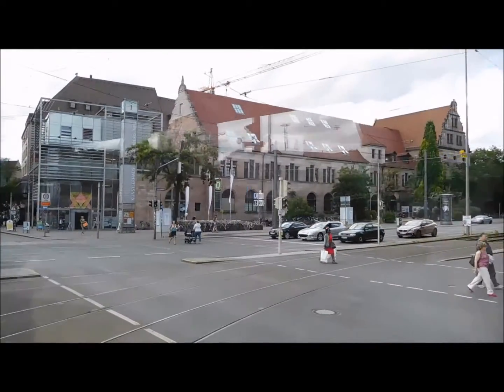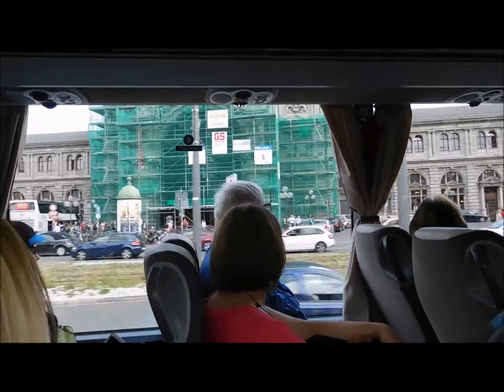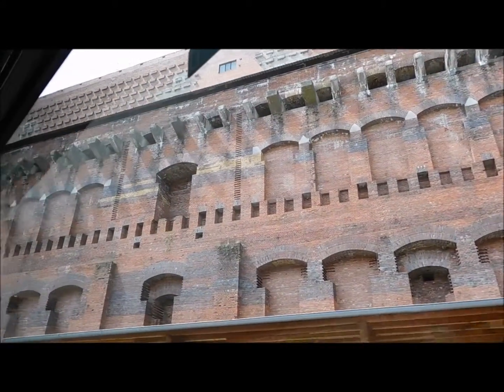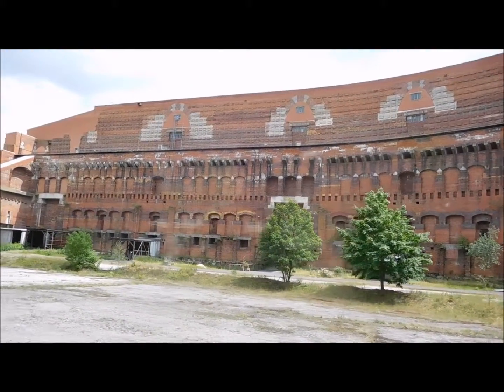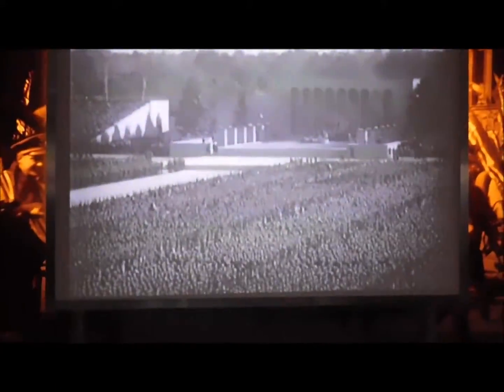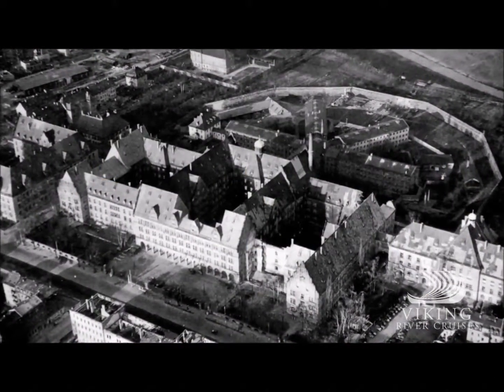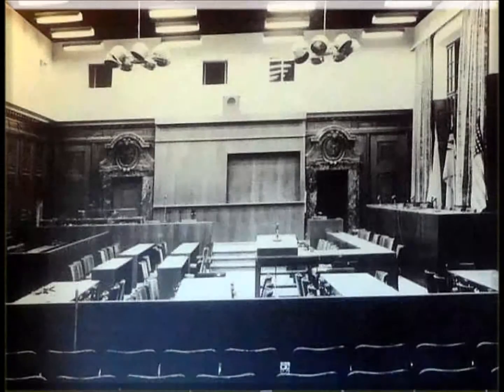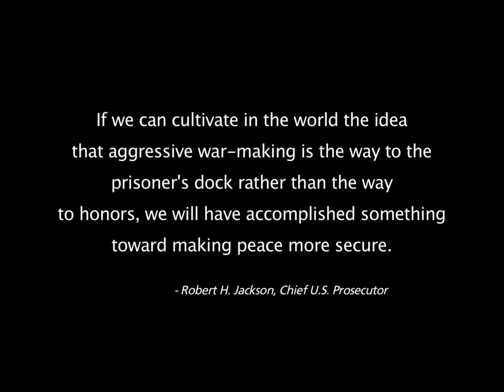Euro Cruise Nuremburg